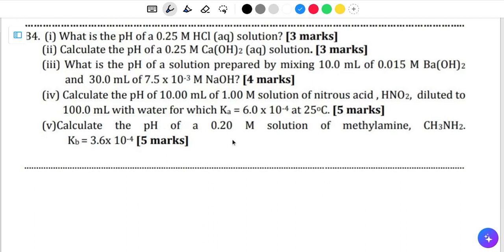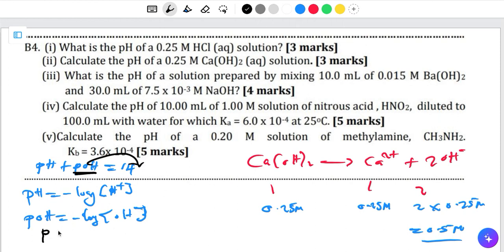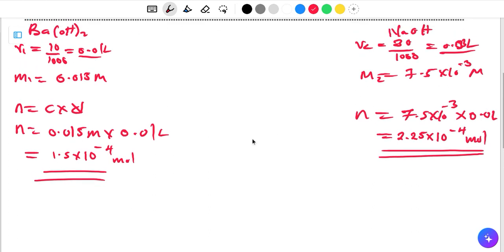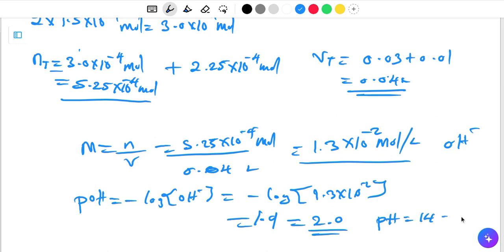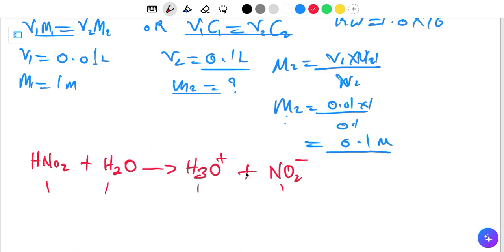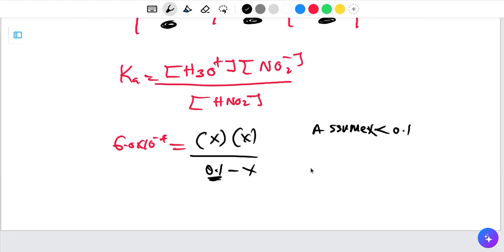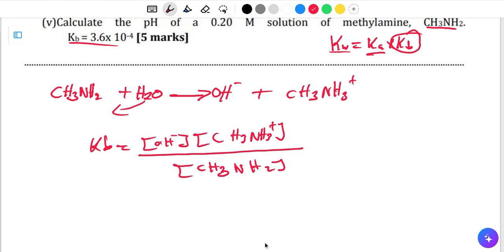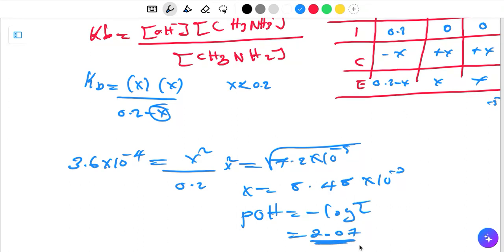MU CHEM 112 || Acid and base equilibrium pOH,PH and ICE table